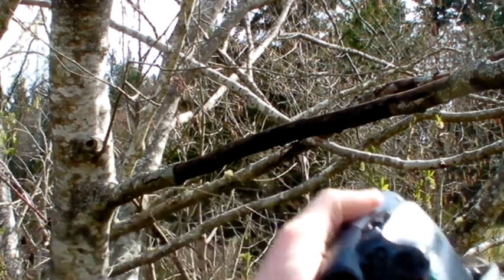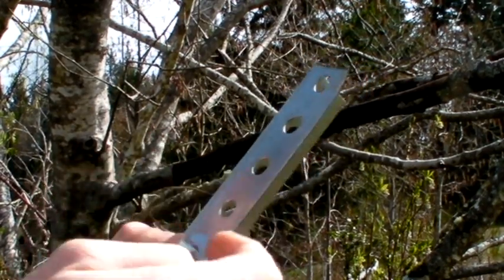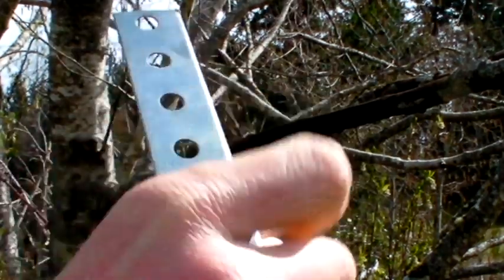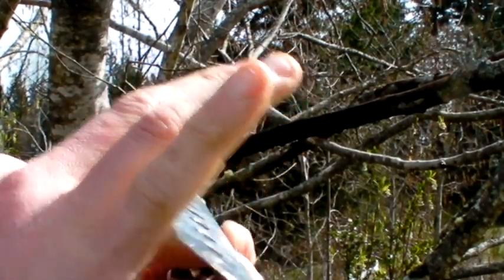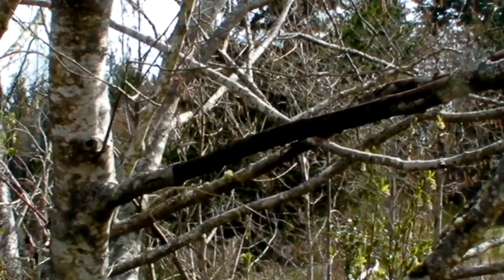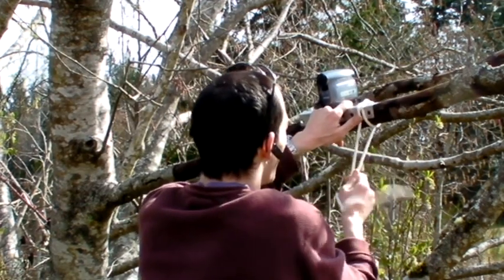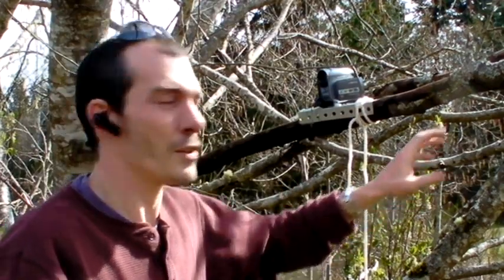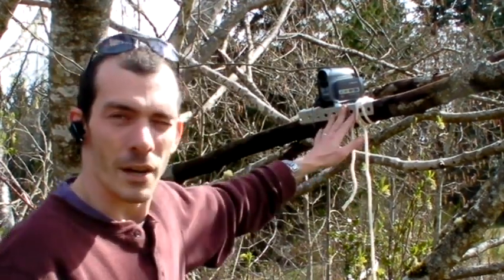Easy Tree Mount Bracket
Simple Camara Mount using some simple Items to easily mount your camara.